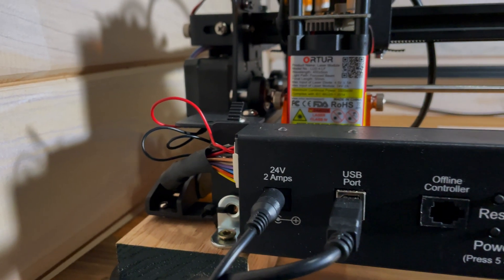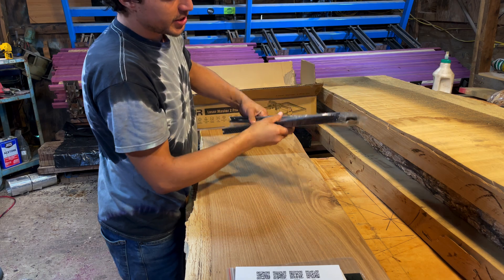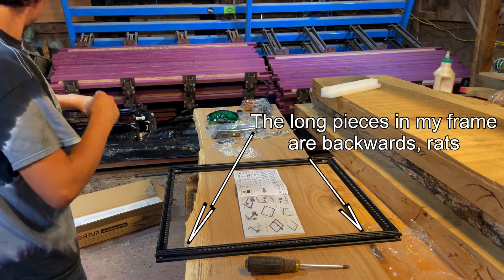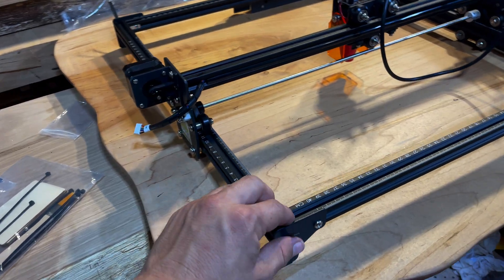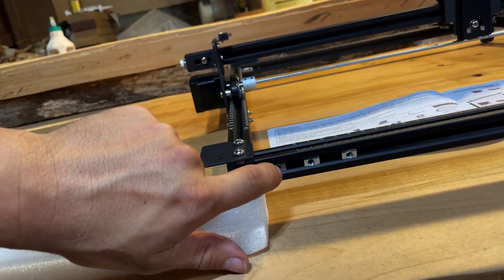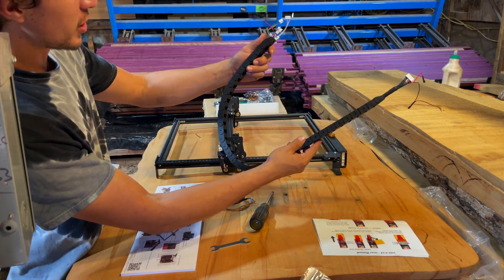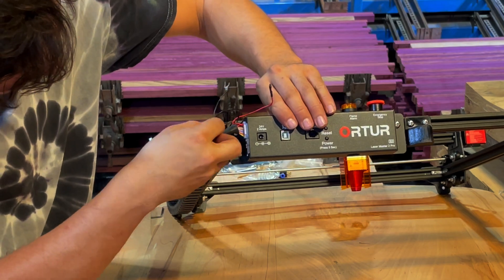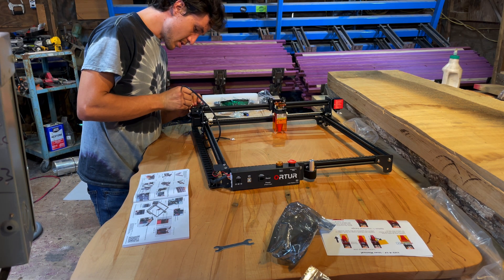Ortur Laser Master 2 Pro S2: Unboxing and Assembly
This video along side the instructions should save you a bit of time.

Will be releasing charts with power/speed levels and pass counts for different materials and some tips to make these run passively